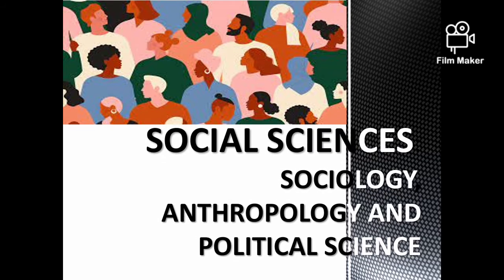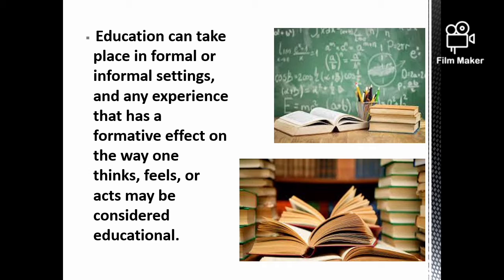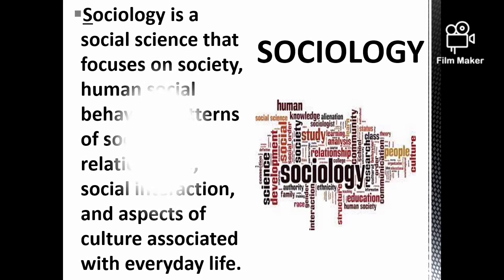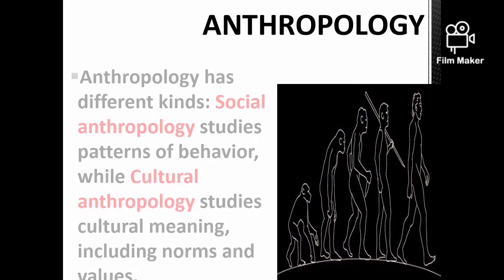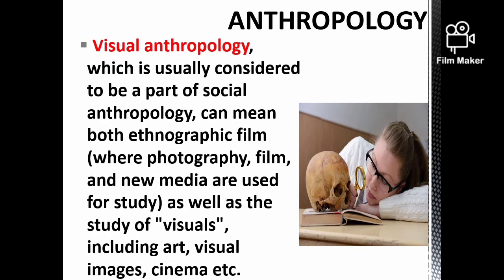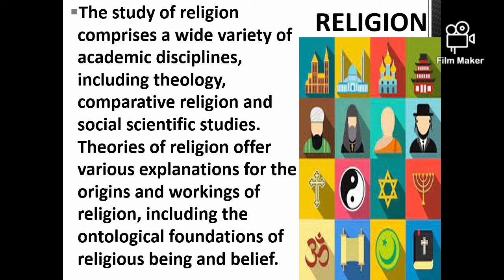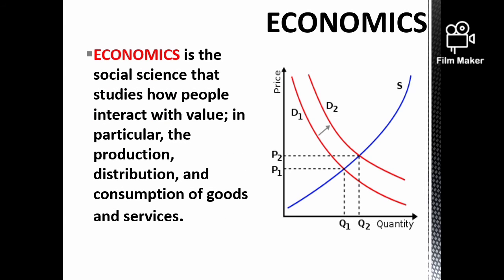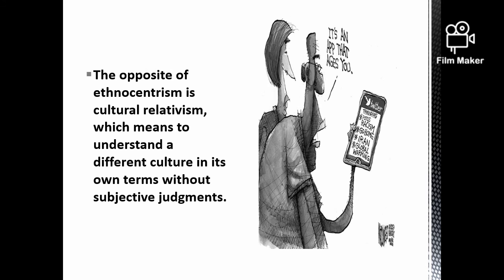UCPS- Sociology Anthropology and Political Science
Social Science is topic mostly based on Sociology, Anthropology and Political Science under the core subject of Understanding Culture Society and Politics.